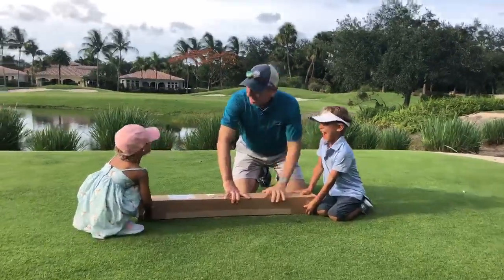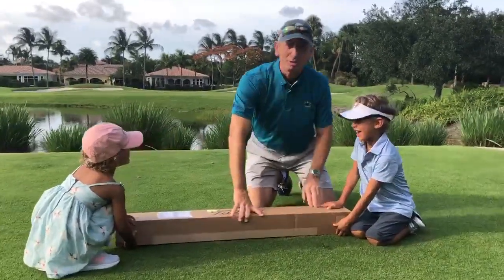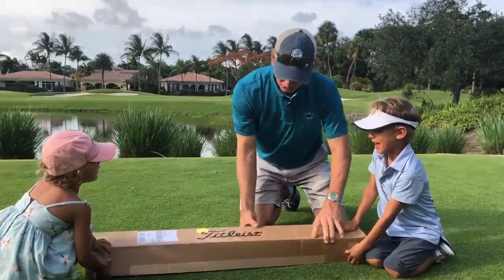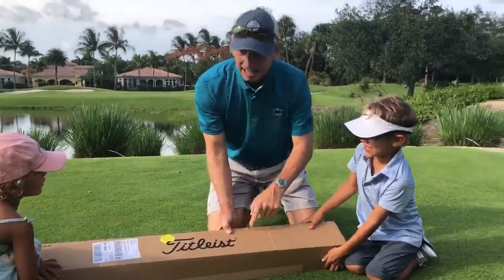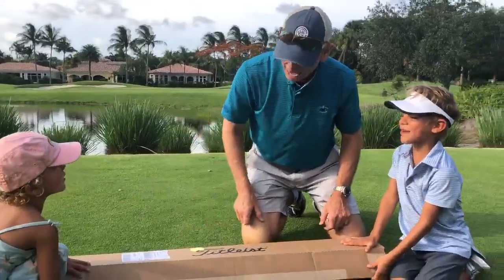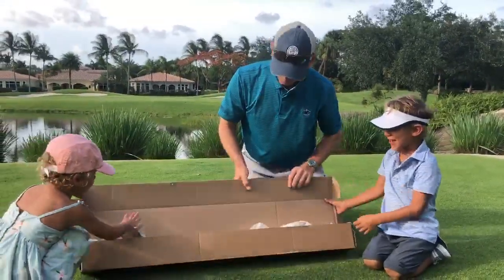BRAD FAXON: UNBOXING OF VOKEY WEDGEWORKS TOUR-PROVEN LOW BOUNCE K GRIND!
The new Vokey Wedge! K Grind

58.06 @ 59°
DG S400 Tour Issue
Length: +1/8”
Grip: TV Align 58 Rib 3+1 wraps